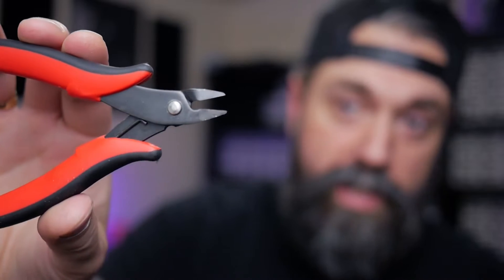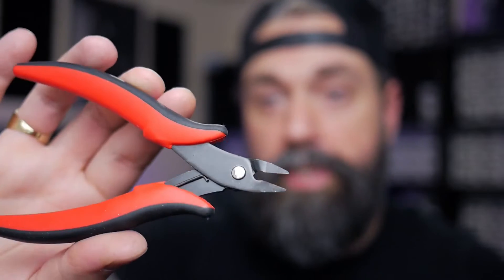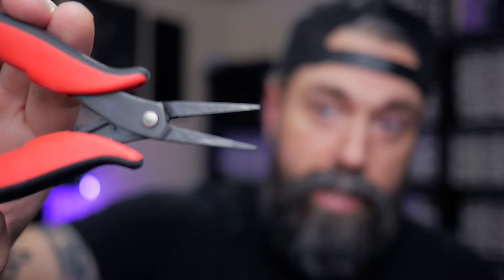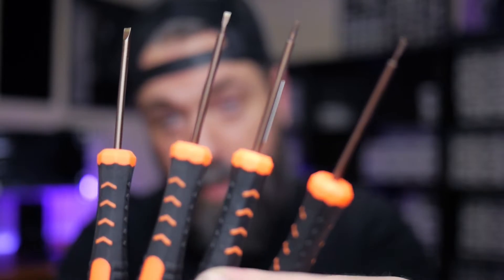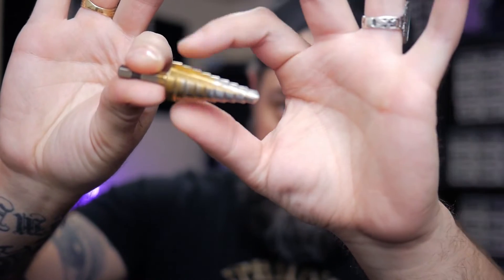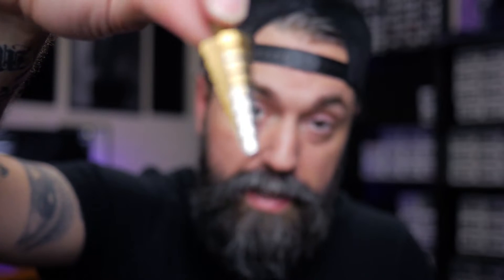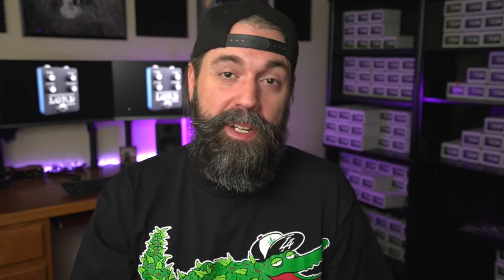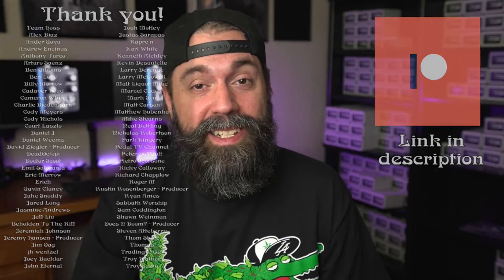How To Start Making Guitar Pedals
🎥 Camera/Audio Gear Used On This Channel:
Panasonic G7 Camera
Softbox Lights
SM57 Microphone
Focusrite 2i2 Audio Interface
Focusrite 18i20 Audio Interface
Two Notes Captor Load Box